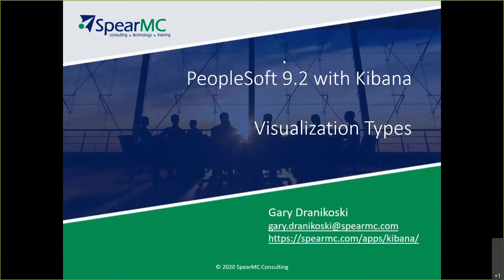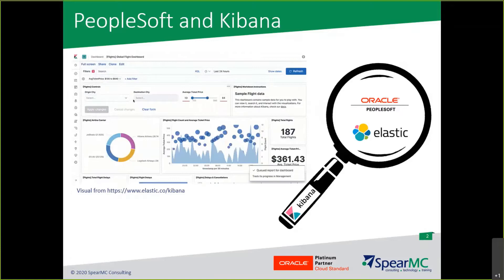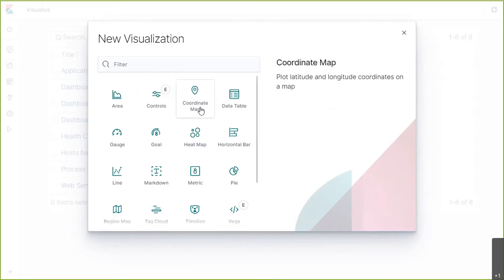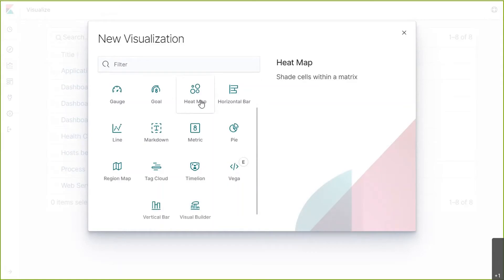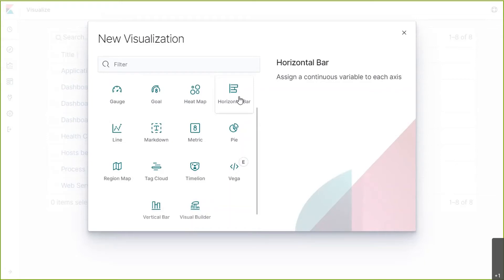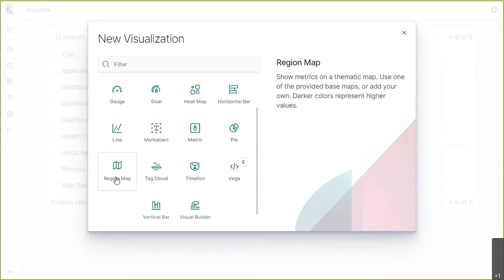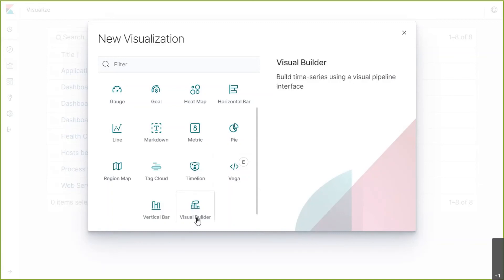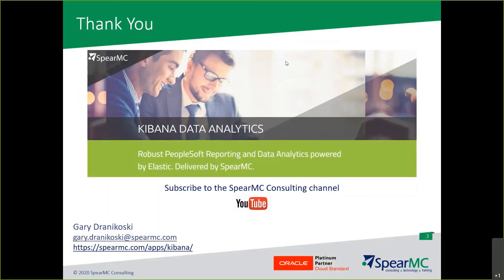Kibana Lesson 1: Introduction to Kibana Visualizations in PeopleSoft 9.2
Lesson 1: Introduction to Kibana Visualizations in PeopleSoft 9.2.  Kibana Visualizations delivered with PeopleTools 8.57 and 8.58 provide a great option for embedded data visualization within PeopleSoft.  This video offers a brief narrative of the 18 delivered visualizations available with